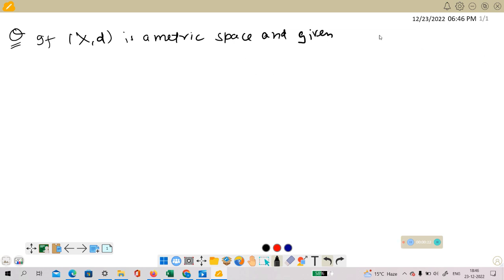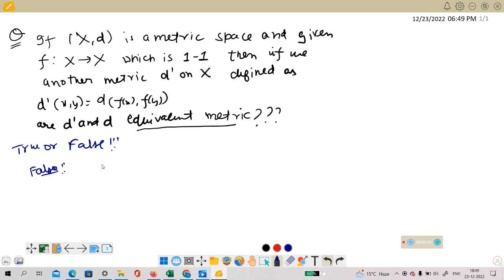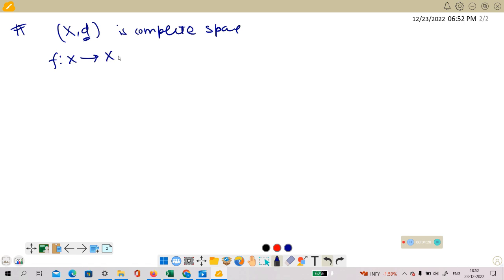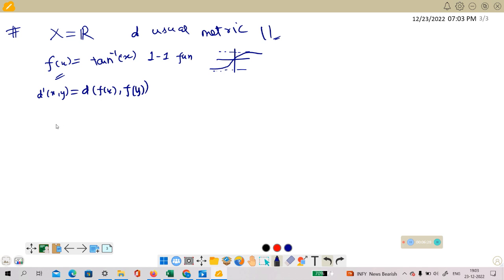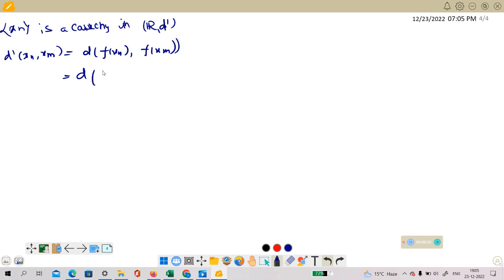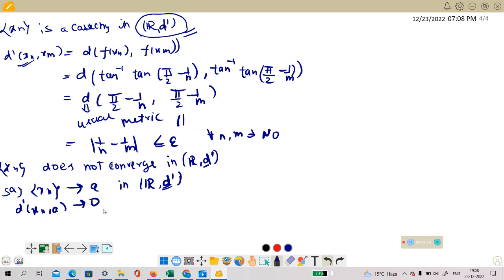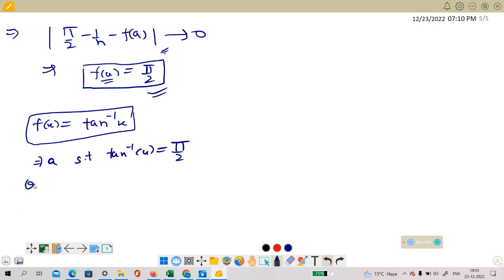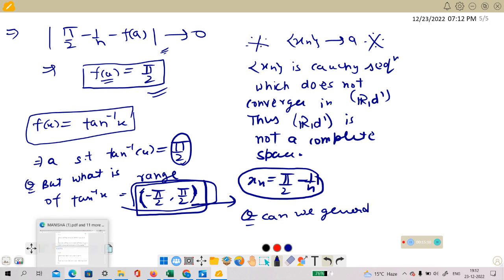counter-example for metrics induce by a one one function are not equivalent